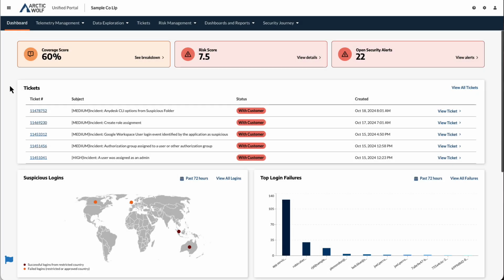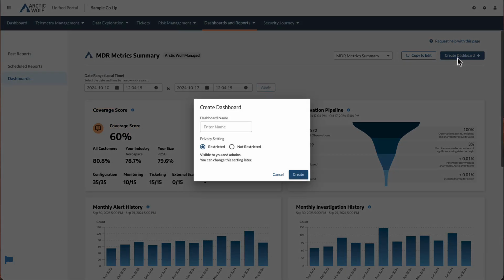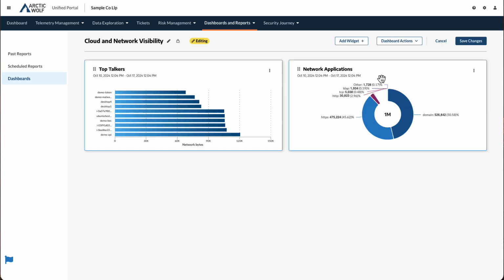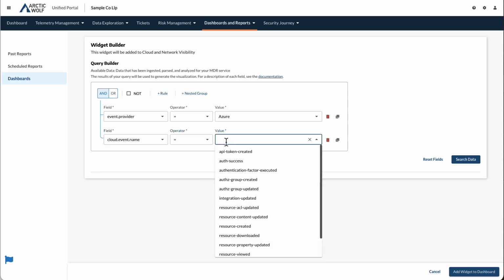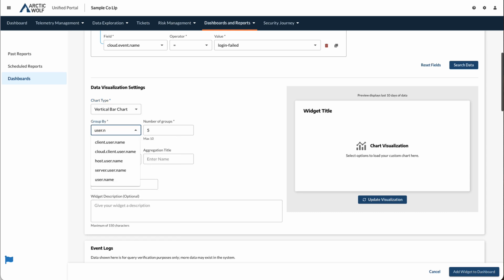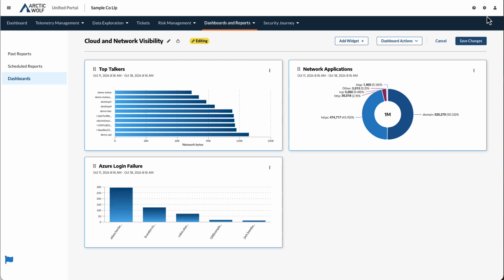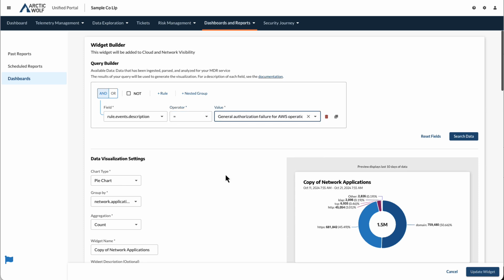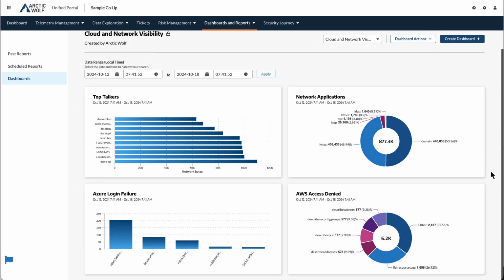How Arctic Wolf’s Custom Dashboards Enhance Visibility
In this demo, we'll explore how Arctic Wolf provides visibility into your aggregated security data through the unified portal and customizable dashboards.